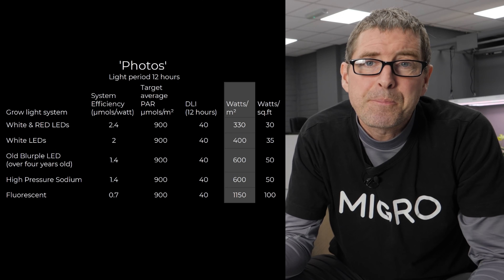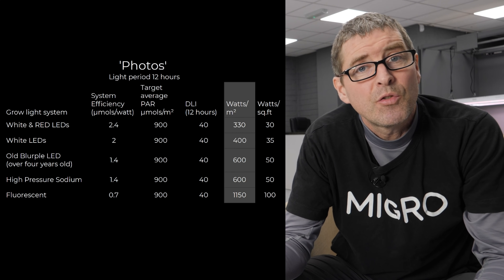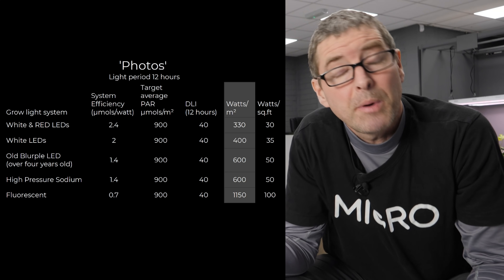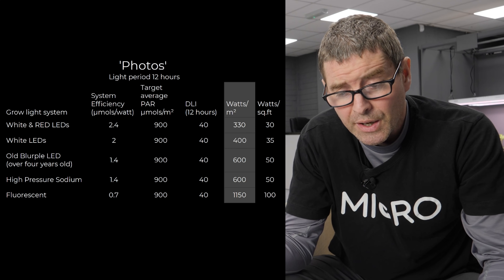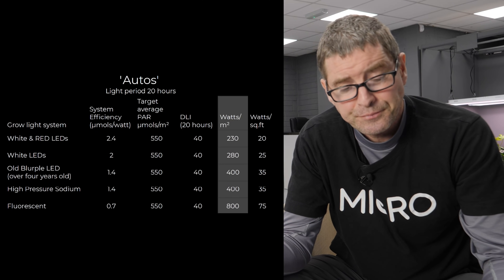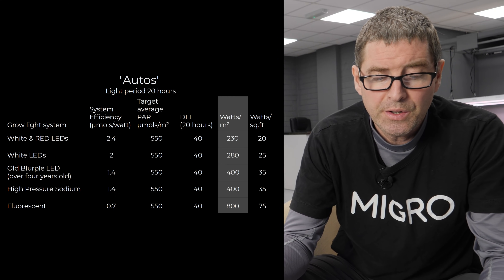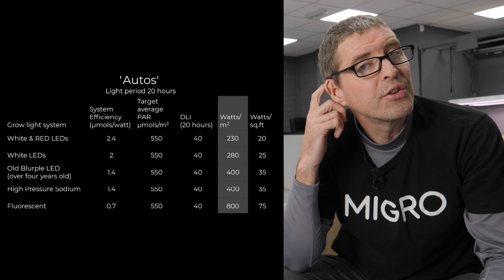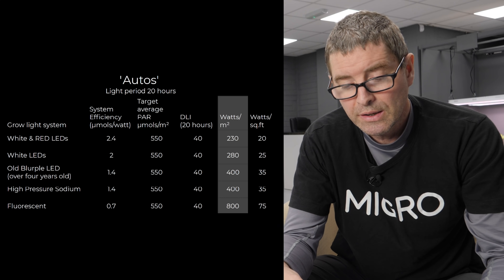Photos and Autos Recommended PAR levels for Photos and Autos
Growers have been increasing the light intensity or PAR levels in the grow room thanks to the increased efficiency of LEDs but how does this apply to Autoflowering plants with their longer lifecycle?

In the past the limiting factor to increasing light intensity for indoor growers was heat and Photoperiod plants (must be on a 12 hours lights on cycle to flower)were the only game in town .  Typically the largest HPS fitted in a 4ft x 4ft (1.2m x 1.2m) grow tent was a 600w system and would deliver about 550 µmols/m²/second. Increasing to 1,000W HPS was not possible because of the heat output of the lighting system was too much to treat with extract fans.

Now we have LED grow lighting systems which are almost twice as efficient as the best HPS systems available and so growers are increasing the PAR levels in their grow rooms to 1,000 µmols/m²/second and higher. However PAR intensity levels of 1,000 µmols/m²/second and greater require raised CO2 levels which require closed systems and expensive CO2 cannisters, sensors and controls.

For the novice to experienced grower applying PAR intensity levels of about µmols/m²/second for Photoperiod plants will achieve very good yields from your grow space. To calculate what this means in terms of grow light wattage there is a table to convert this PAR intensity to consumed power for different types of grow light systems

The average intensity of 900 µmols/m²/second over the 12 hour period equates to about 40 DLI (Daily Light Integral, the amount of PAR reaching the plant over the total light cycle). This is an important measure because, although plants can absorb PAR intensity up to at least 1,500 µmols/m²/second for a period of time, plants are limited as to how much light they can absorb over the total light cycle.

For Autoflowering plants the typical light cycle is 20 hours on and 4 hours off. This maximises the time the lights are on while still allowing a few hours darkness for the plant to 'sleep' and metabolise. Because the day is longer the PAR intensity can be lower to reach the same maximum 40 DLI. Here is the table for the recommended grow light system wattage to achieve our recommended PAR intensity of 550 µmols/m²/second for Autoflowering plants

There are caveats to consider of course.

If you go over the maximum I have recommended in these tables you should still get an increase in growth rate, it just may not be a '1 for 1' increase i.e. 10% more PAR intensity = 10% more growth, for example it may be 5% more growth for 10% more PAR intensity

It is strain dependent, some are much more suitable to high light intensity than others

Other factors such as temperature, nutrients, humidity, CO2 levels etc can restrict the growth potential from your plants if not optimised